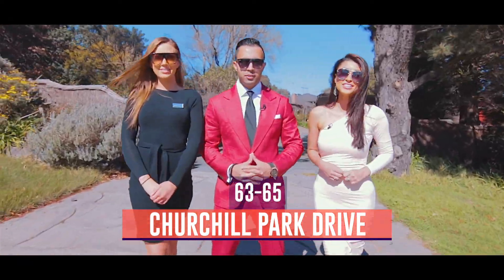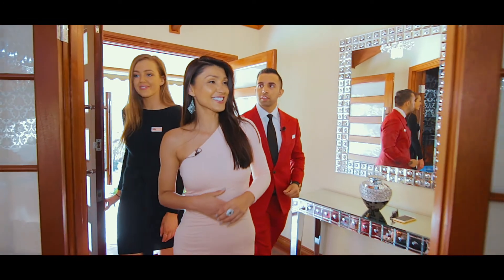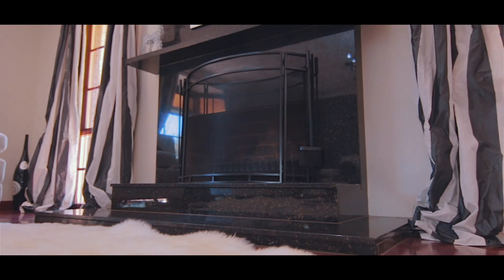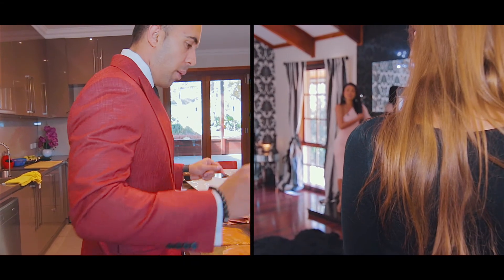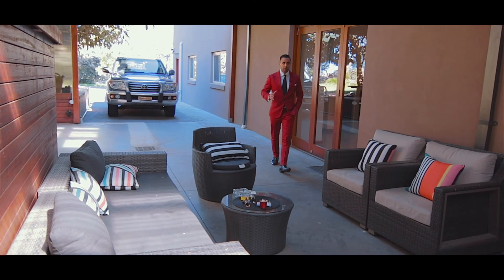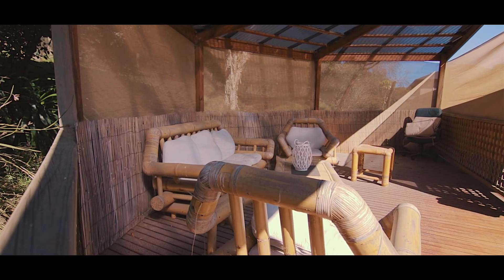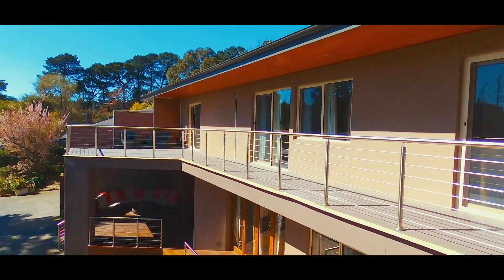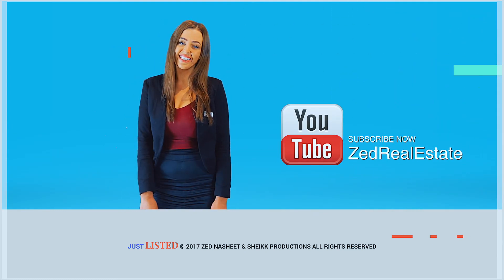63-65 Churchill Park Drive - Zed Real Estate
A rare opportunity to live around the prestige area of Lysterfield with this million-dollar listing, situated on approximately 2 acres of prime real estate, this is a truly unique one-of-a-kind property that represents only the highest levels of exceptional family living.
Being just across the road from the prestigious hidden valley estate in Lysterfield South with views from the top floor balcony overlooking the Churchill Park Golf Course, you won’t want to leave.